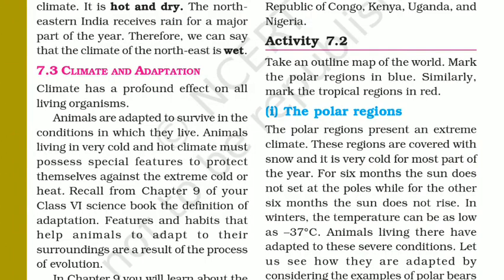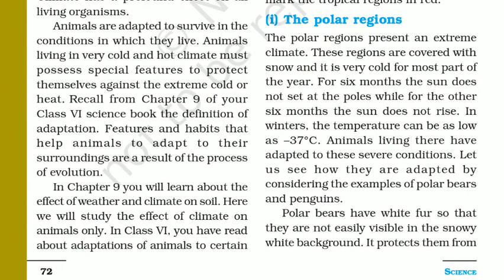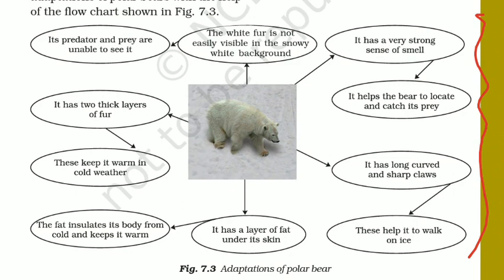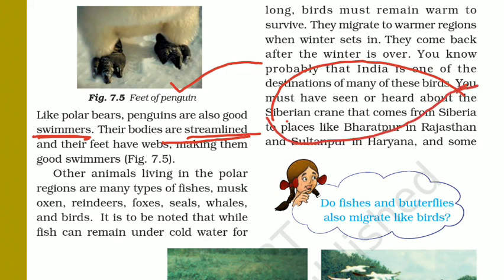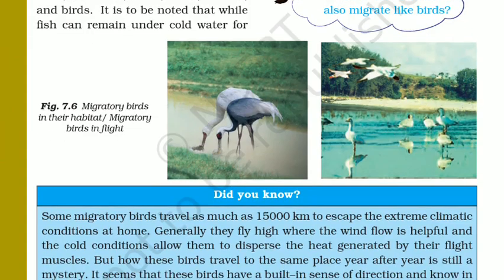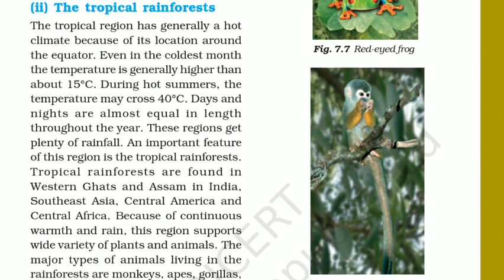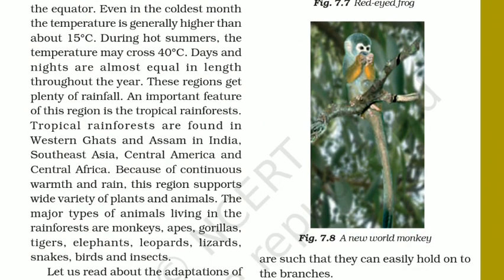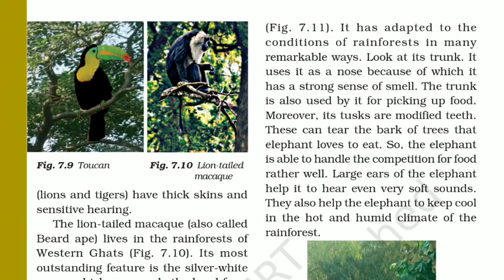Weather, Climate and Adaptation_Part 2 Class 7 NCERT By Abhishek Mazumdar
Watch the second part and understand the concept of adaptation.